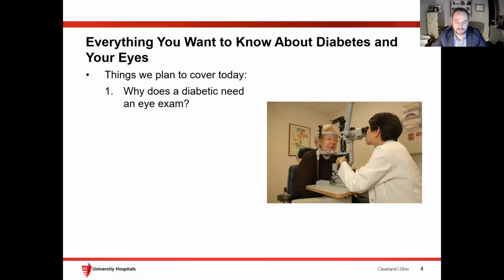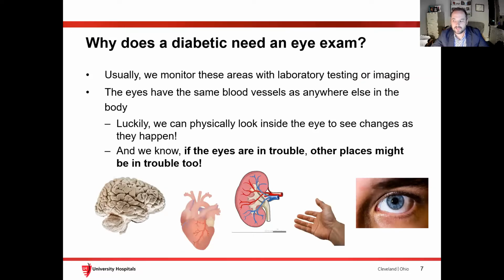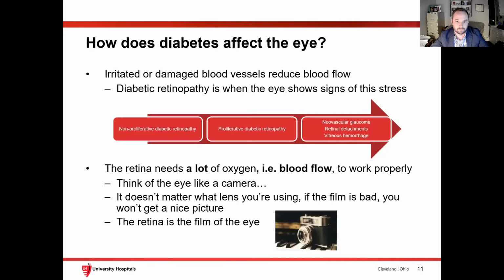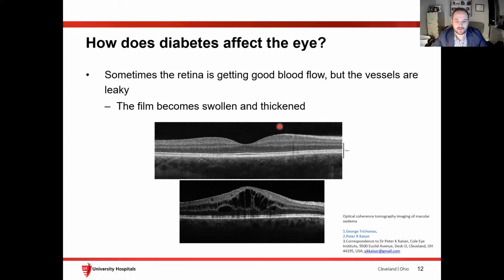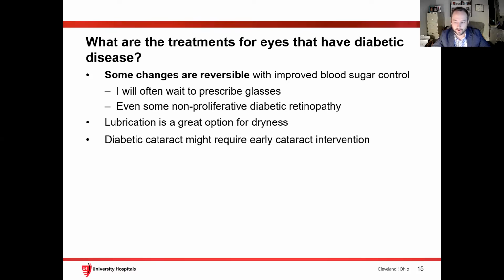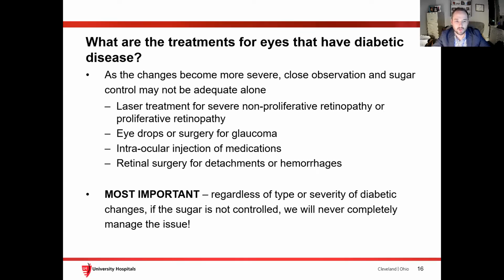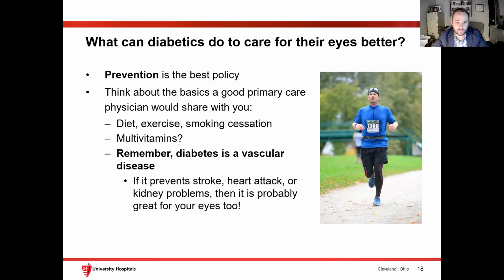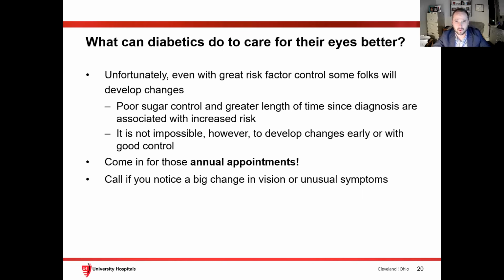How Diabetes Affects Your Eyes